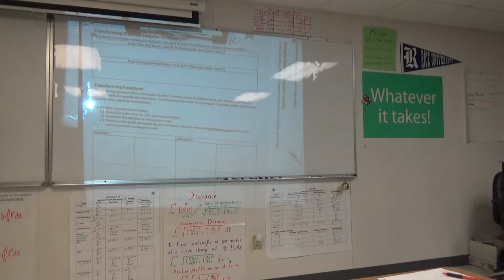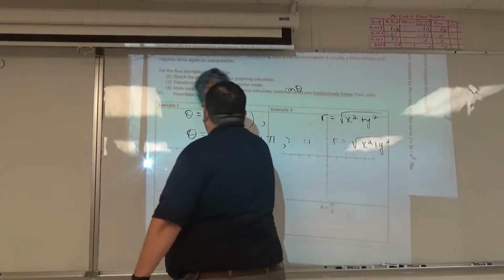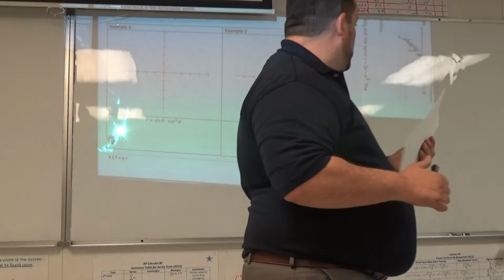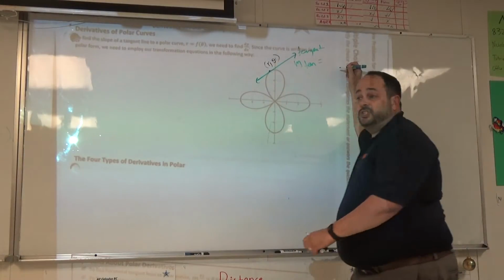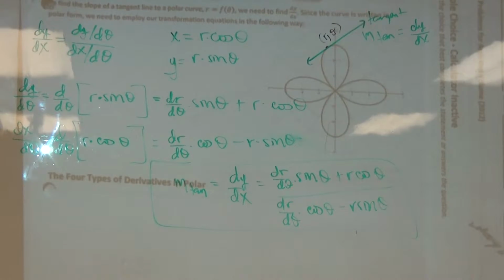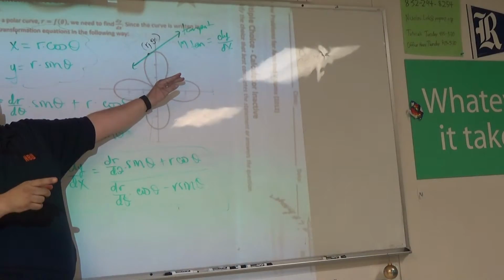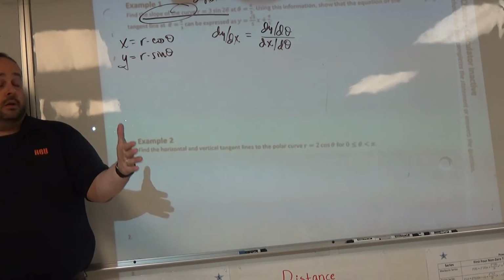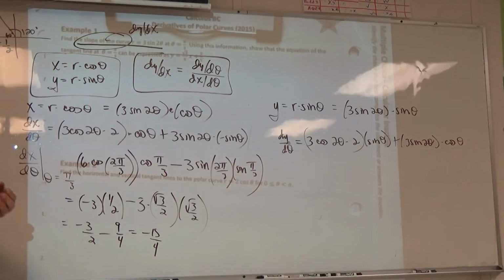BC Lesson 129 2015 Derivatives of Polar Curves